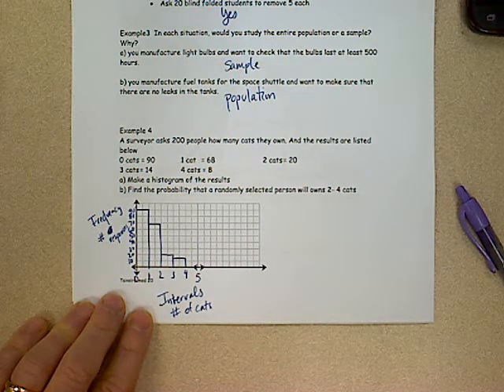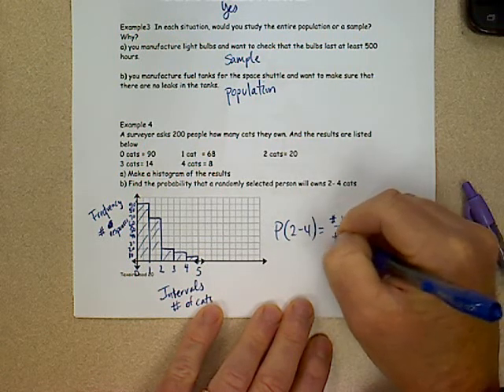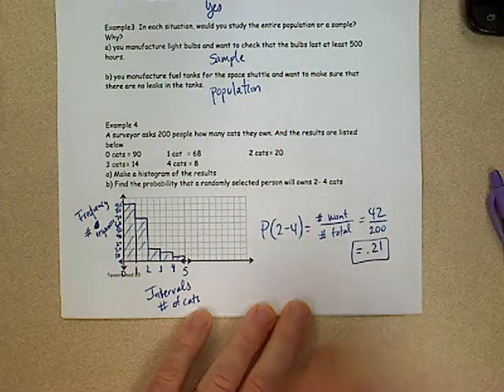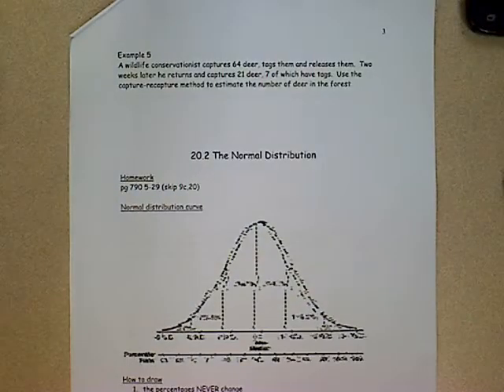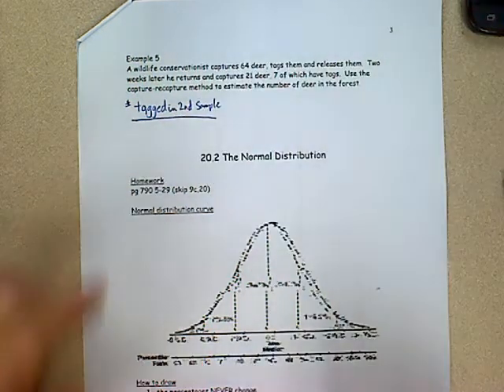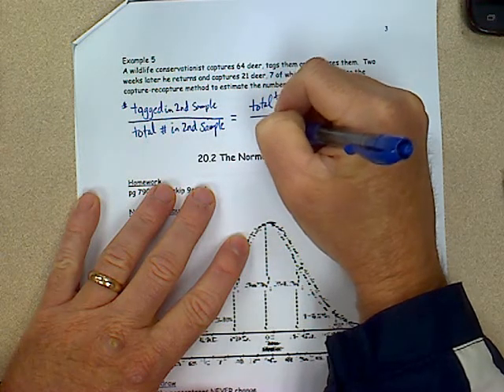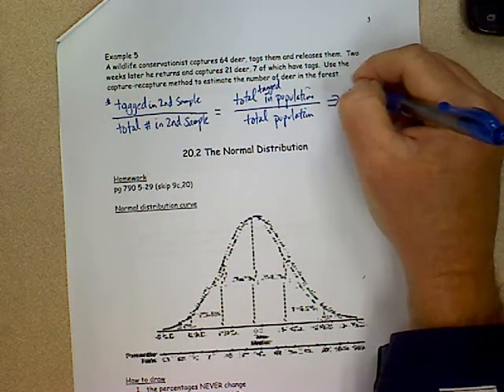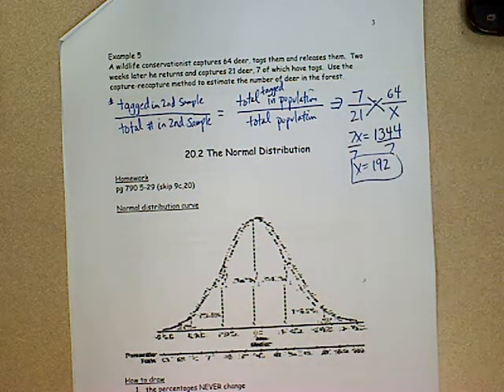Stats Intro Part 2